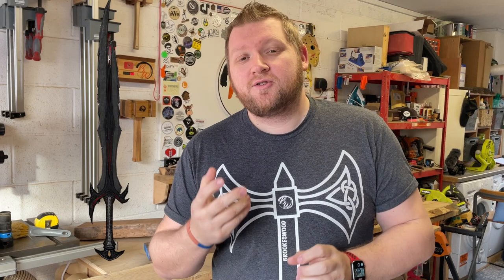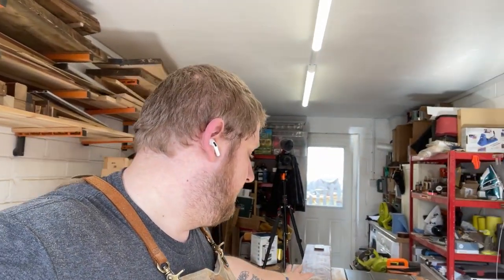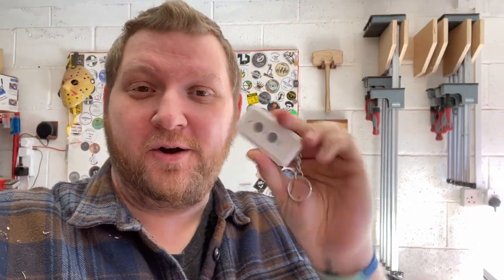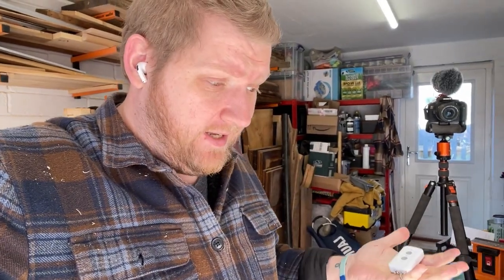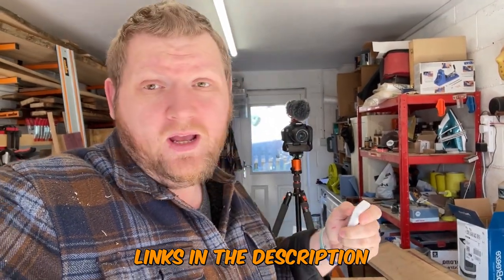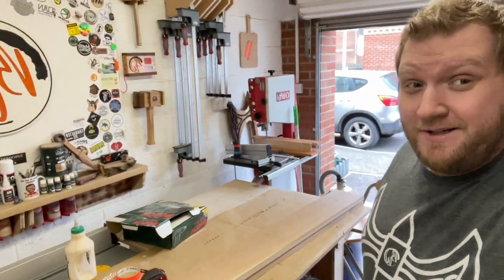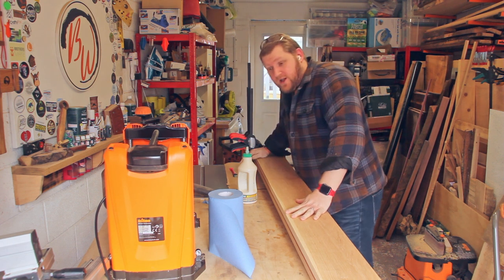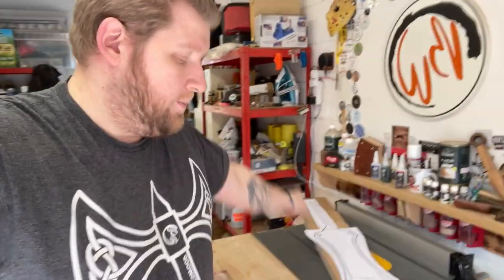Making a GIANT Skyrim Great Sword Part 1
Making a GIANT Deadric great sword from the Edler Scrolls Skyrim game. This is for the annual @makerscentral event. I make a GIANT weapon every year to give away.

Get tickets for the show via this link & I will see you there
A massive thank you to @nickzammeti & everyone for making this event happen.
If you want some amazing timber check out the sponsor of this video Surrey Timbers